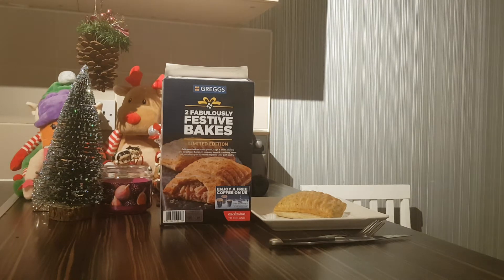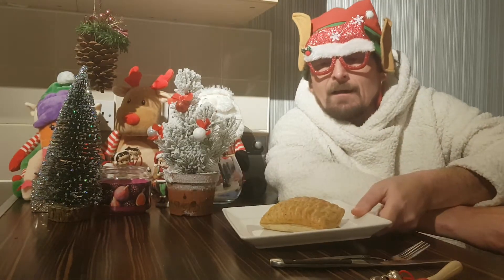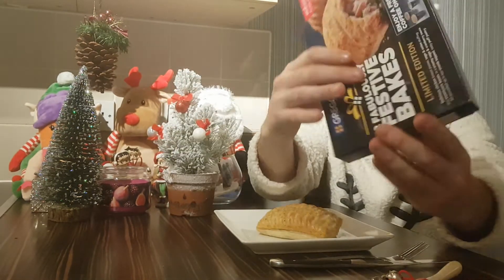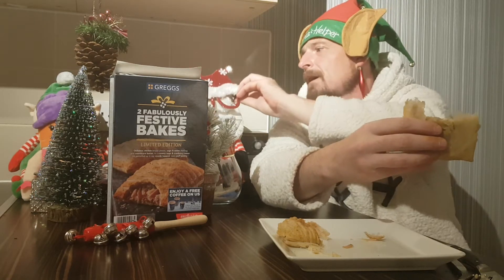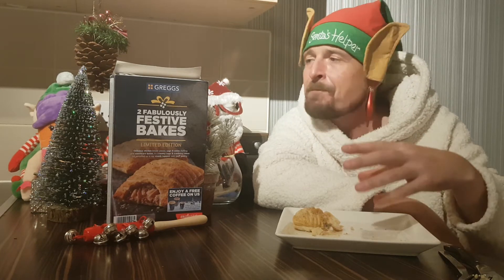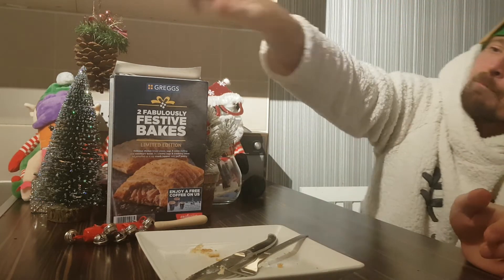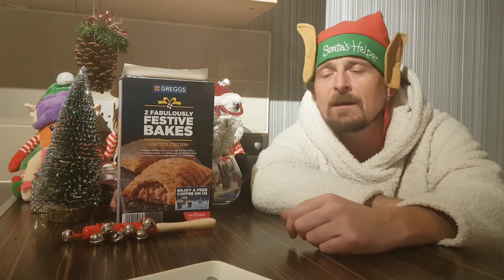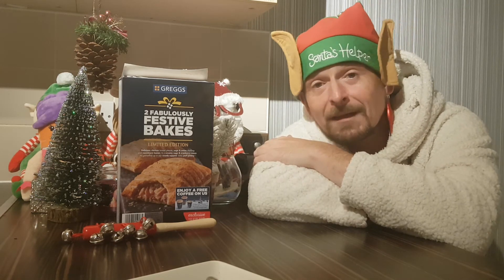Greggs & Iceland Ltd Edition Festive Bakes Review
Here is my review of iceland and greggs festive bakes ENJOY